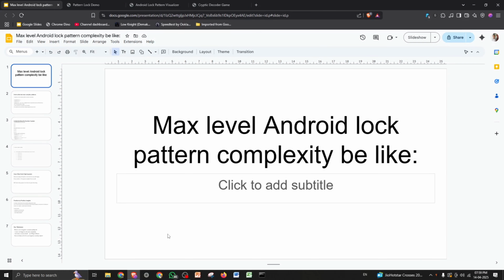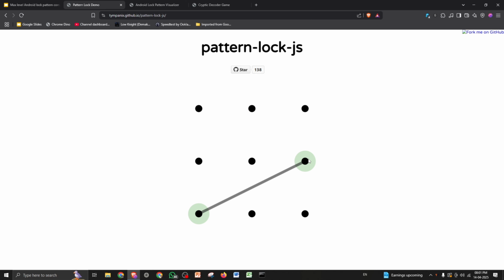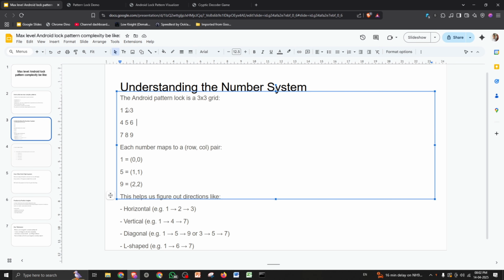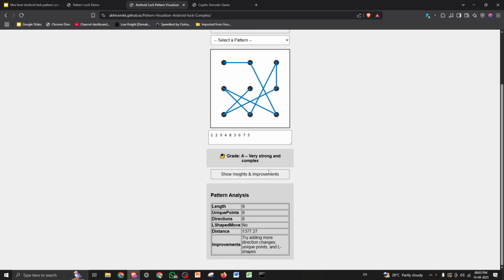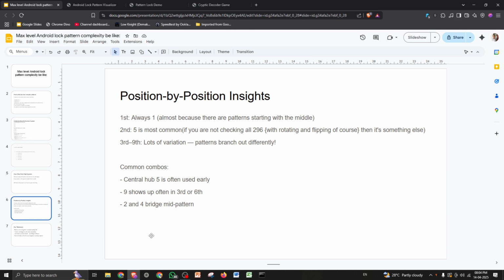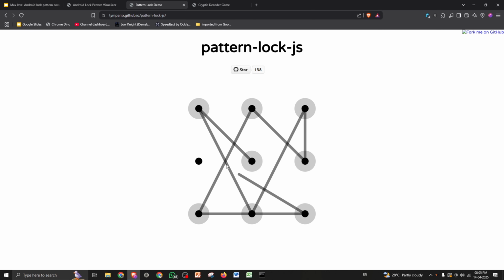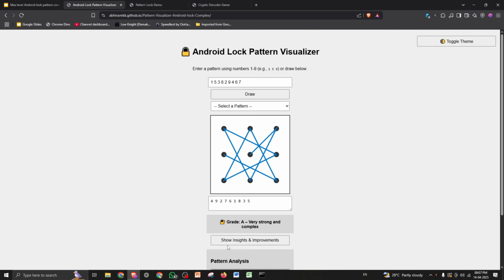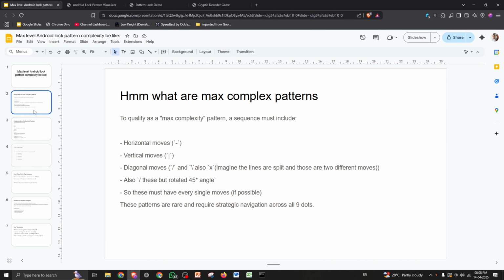The search for the most complex Android lock patterns